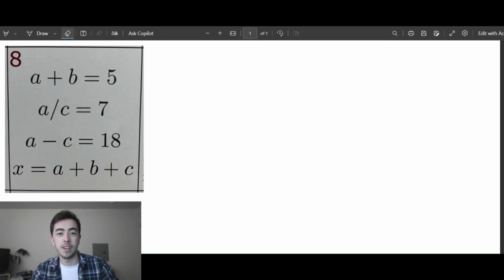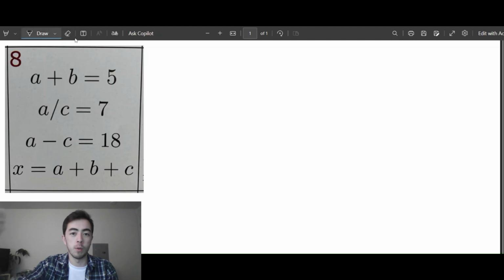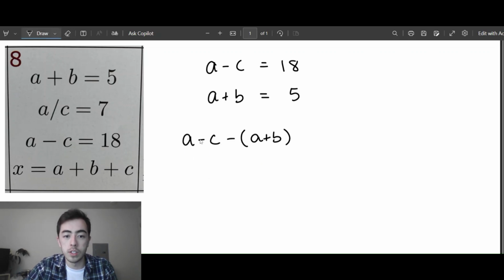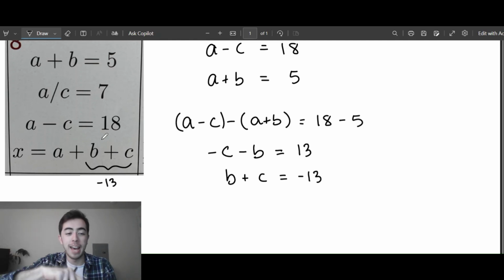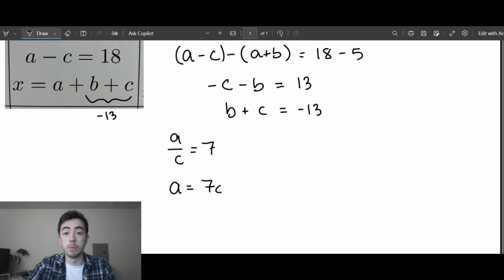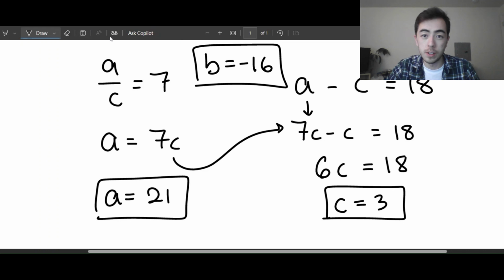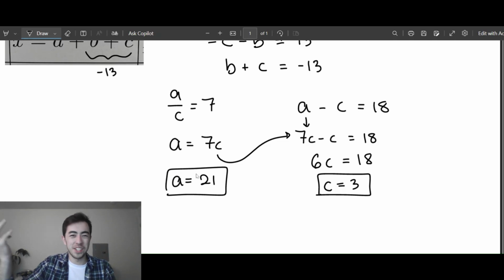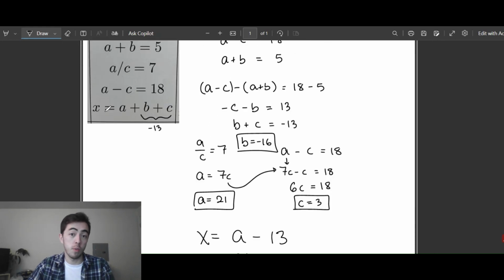Solving AMS Daily Epsilon 2025 - May 8